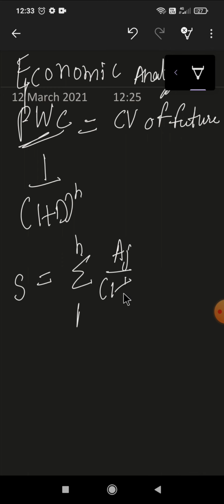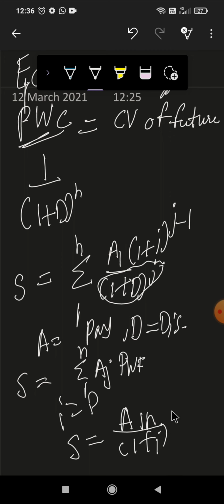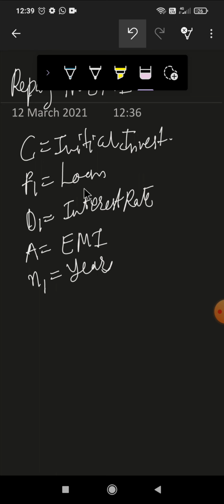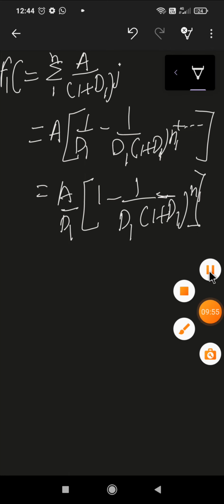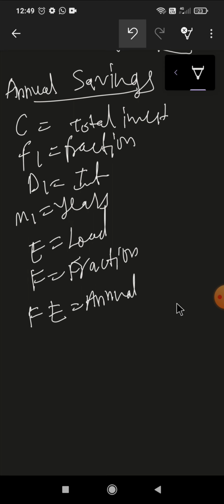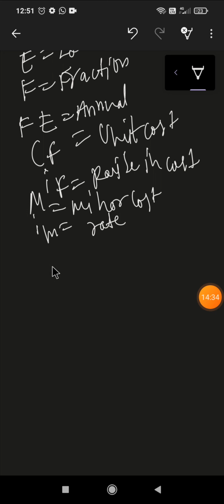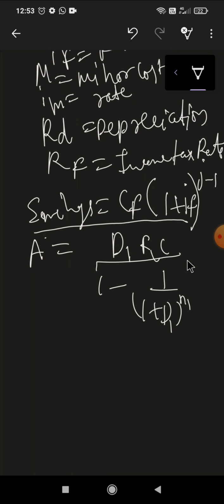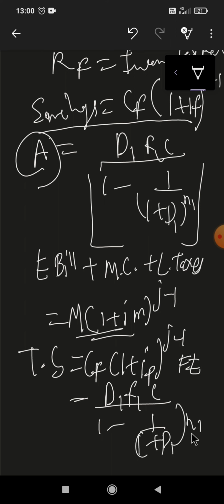Annual Savings Calcuation